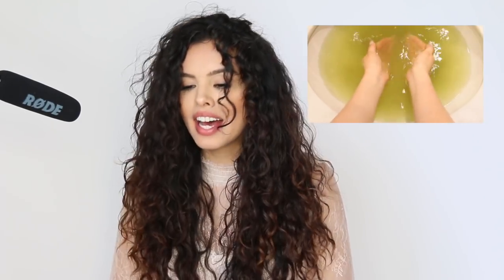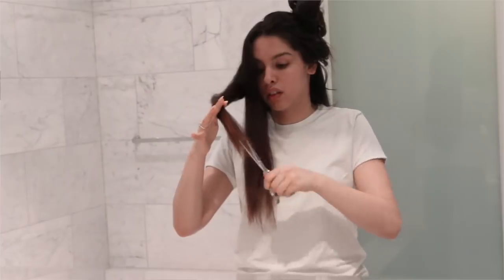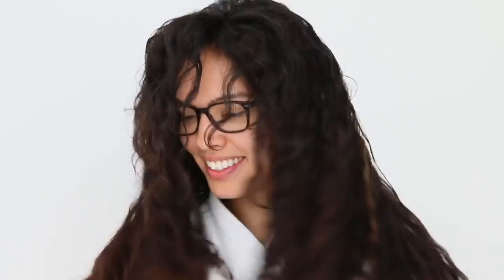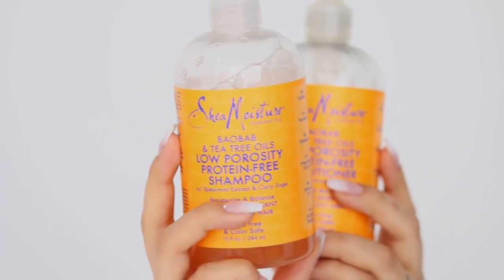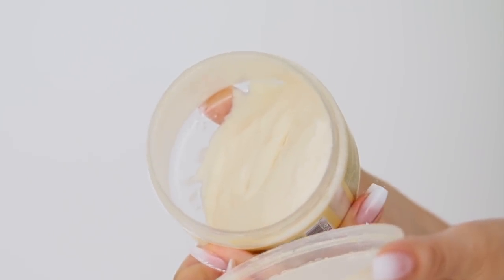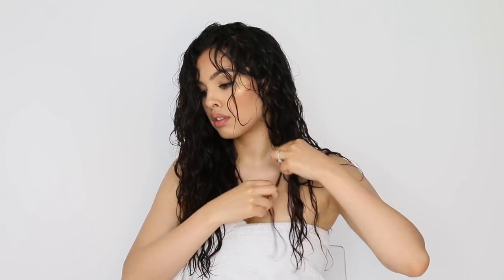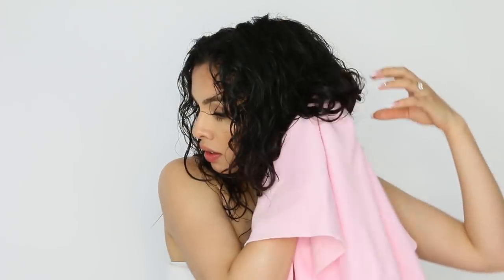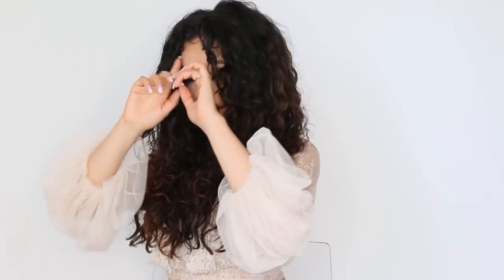My Curly Hair + ANNOUNCING MY ASMR CHANNEL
Products used:
Deva Curl Touchable Curl Definer Styling Cream
Wet Brush
Deva Curl Wash Day Wonder
Shea Moisture Baobab & Tea Tree Oils Low Porosity Conditioner
Shea Moisture Baobab & Tea Tree Oils Low Porosity Shampoo
Shea Moisture Jamaican Black Castor Oil Leave-In Conditioner
Deva Curl B'leave-In
Deva Curl Dryer
Mixed Chicks Coil, Kink & Curl Styling Cream